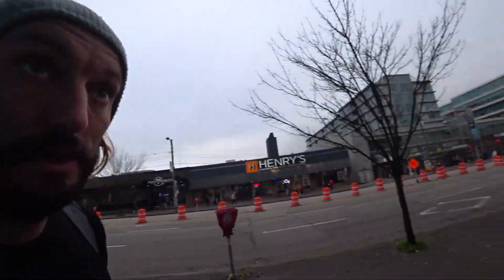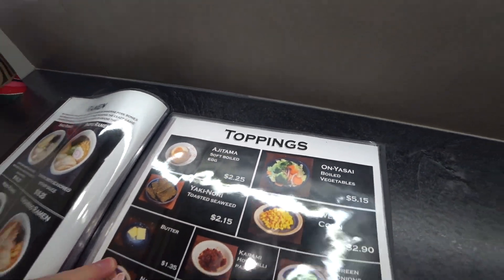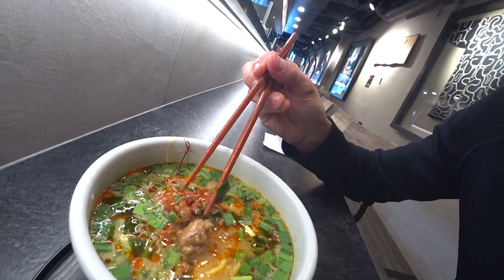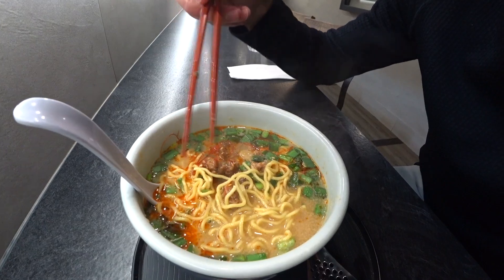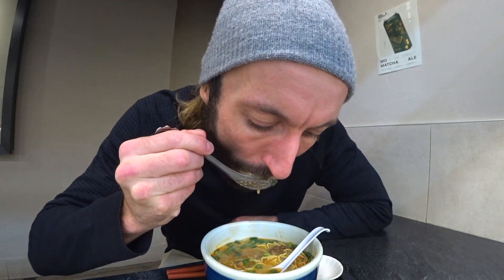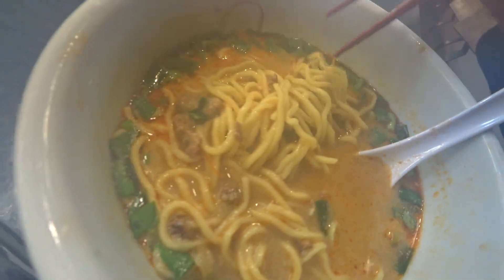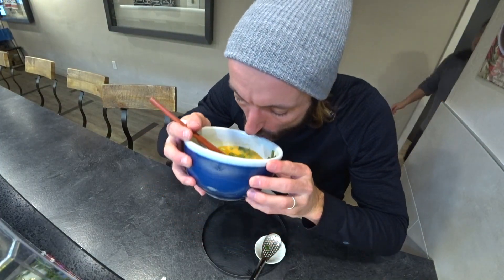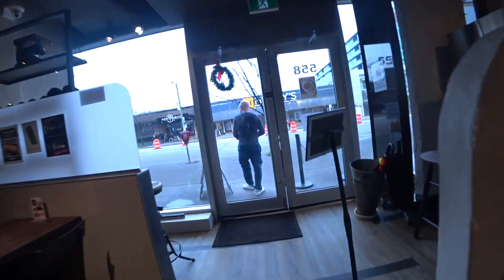Tan Tan Men 担々麺 🇯🇵 | Trying The Best Ramen Outside Japan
I Traveled to Vancouver, Canada to try a special ramen with pork broth, sesame paste and chili oil called Tan Tan Men. "TanTanMen" It is adapted from a Sichuan dish (Tan Tan or Dan Dan Noddles).

Episode Intel:

Hokkaido Ramen Santouka
558 W Broadway, Vancouver, BC V5Z 1E9
Reggie Ate: Tan Tan Men